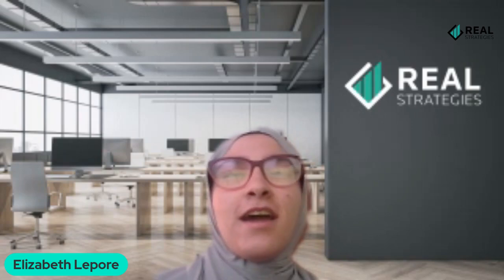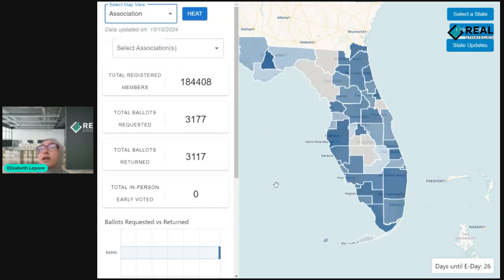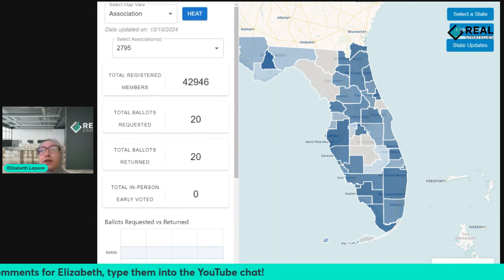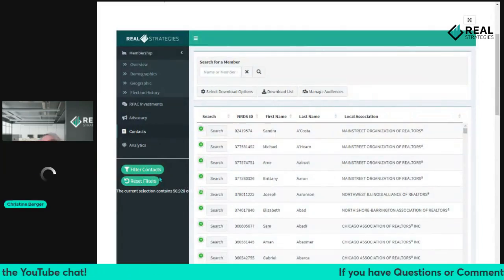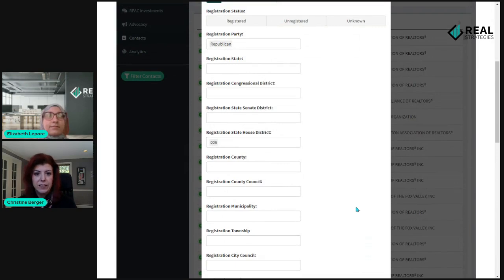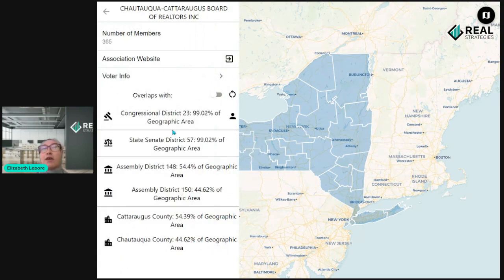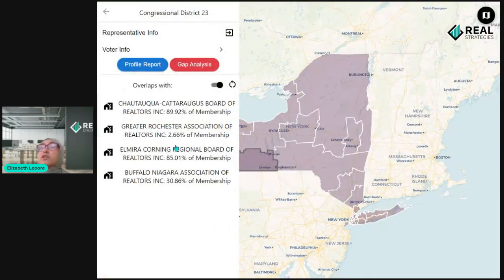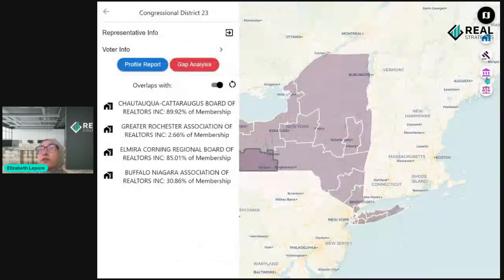RPP User Group Webinar 10/10/24 - Elizabeth Lepore Presentation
Elizabeth Lepore's Presentation from REAL Strategies' October RPP User Group Meeting, detailing how to use the newest tools on our Early Vote Dashboard, Tracking Early Vote Data in a Membership Dashboard as well as the new Map Tool for campaign data.